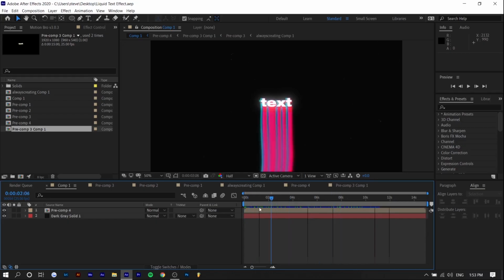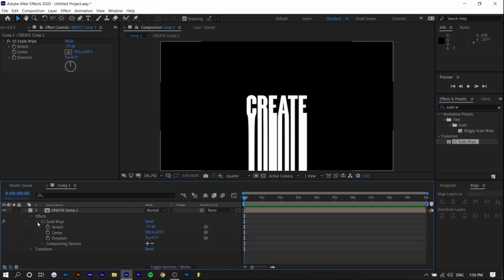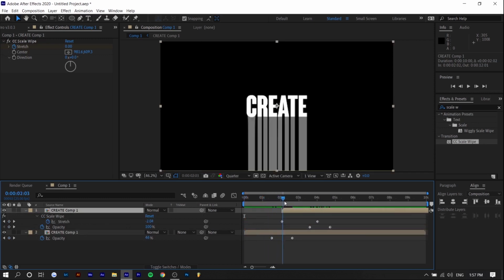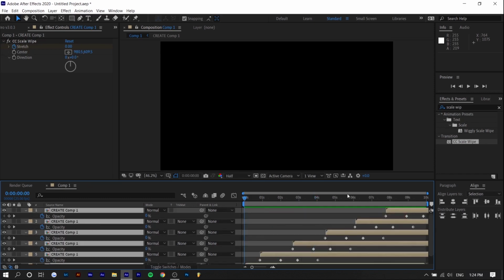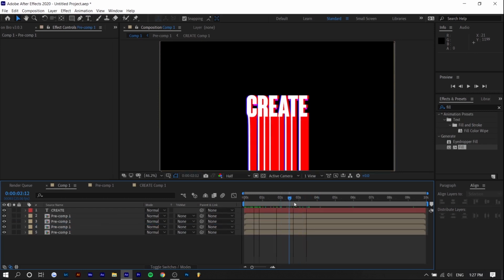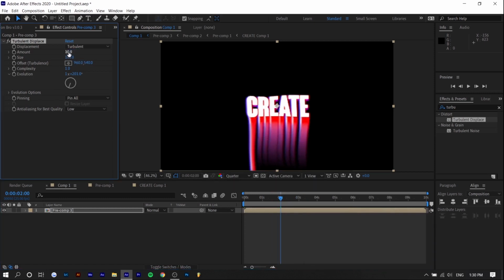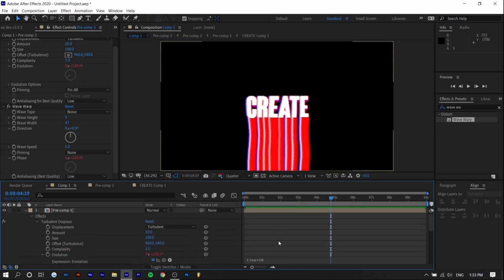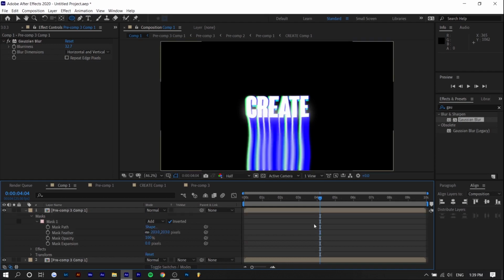Liquid Text Effect Animation - After Effects CC Tutorial (2021)